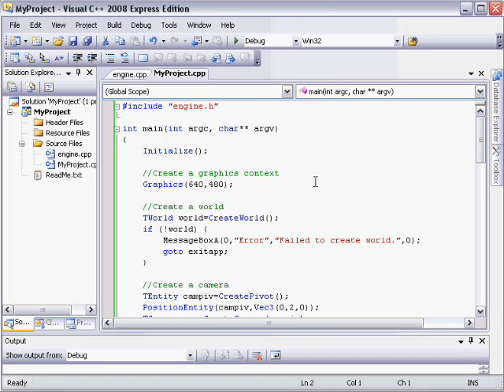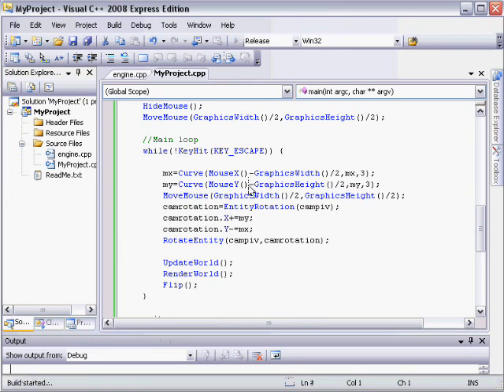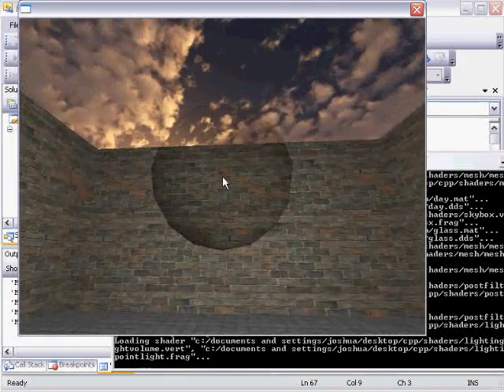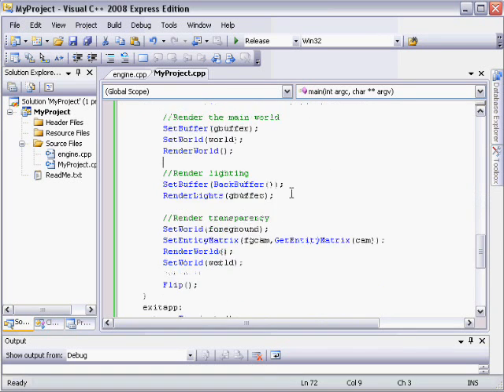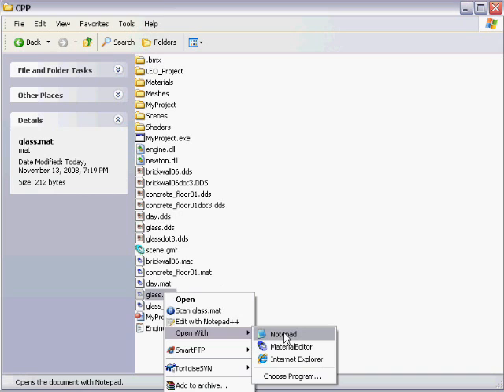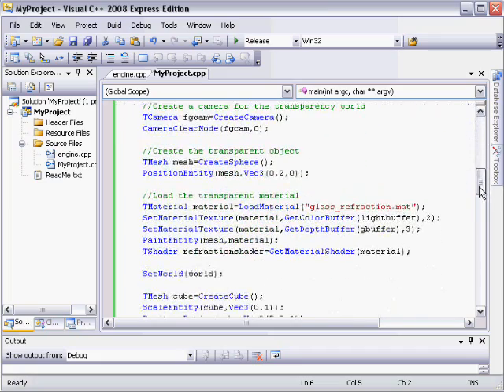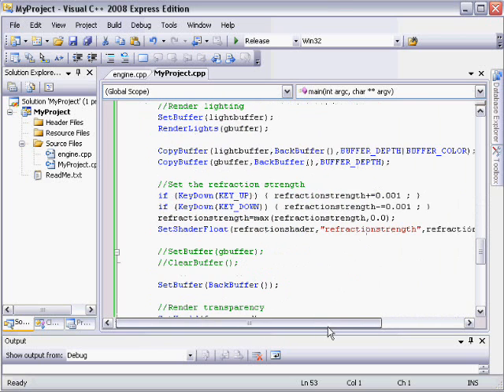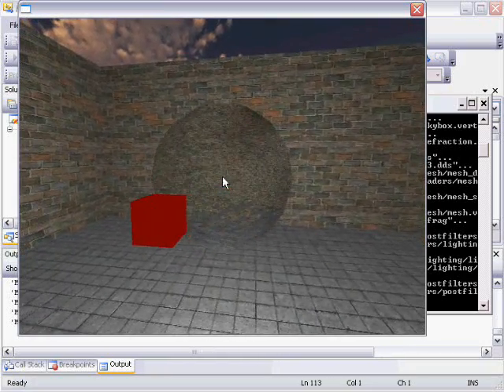Transparency and Refraction (Part 1)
This lesson will show how to render alpha blending in a second pass, and how this approach can be easily extended to render refraction effects.